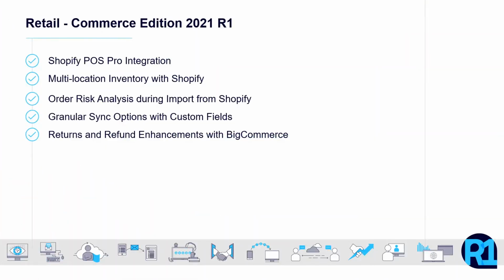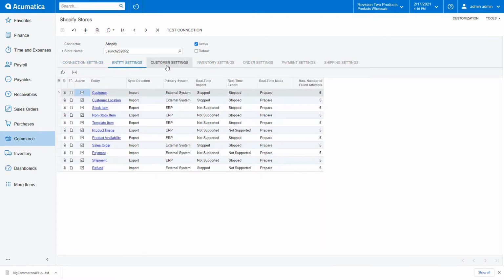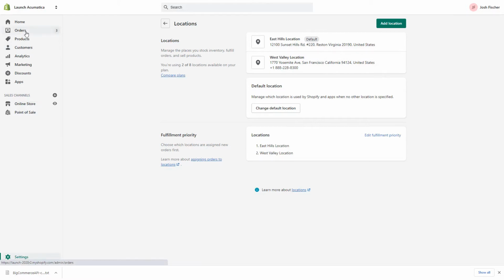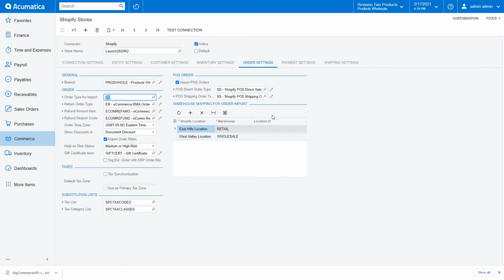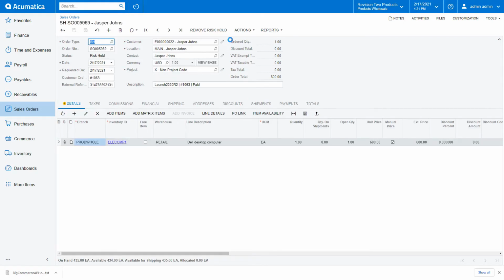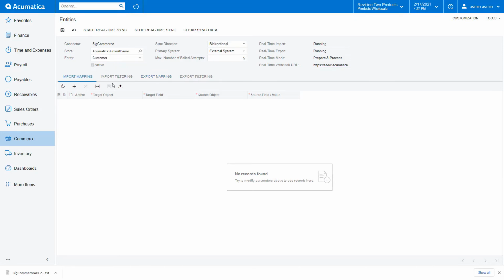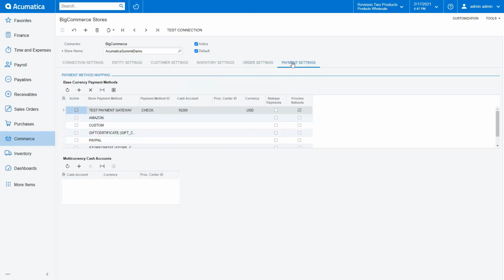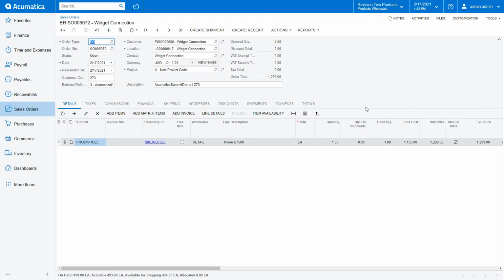2021 R1 Editions Overview Retail - Commerce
2021 R1 Editions Overview: Retail - Commerce

Retail- Commerce Edition 2021 R1
* Shopify POS Pro Integration
* Multi-location Inventory with Shopify
* Order Risk Analysis during Import from Shopify
* Granular Sync Options with Custom Fields
* Returns & Refund Enhancements with Big Commerce